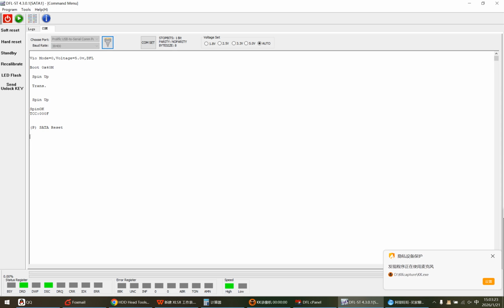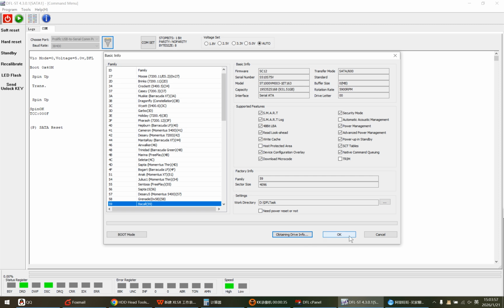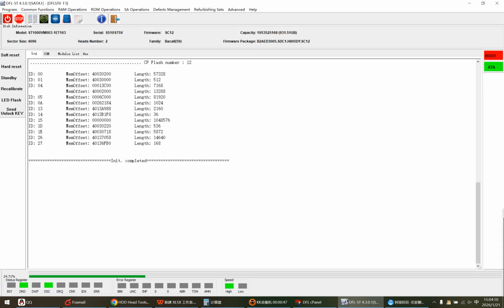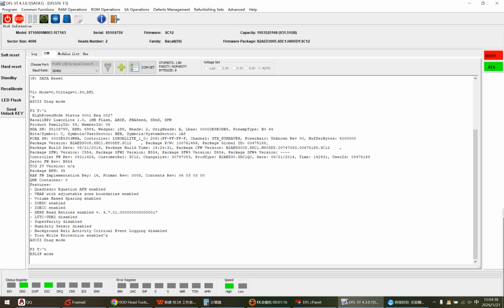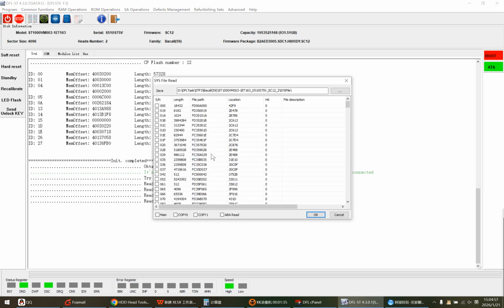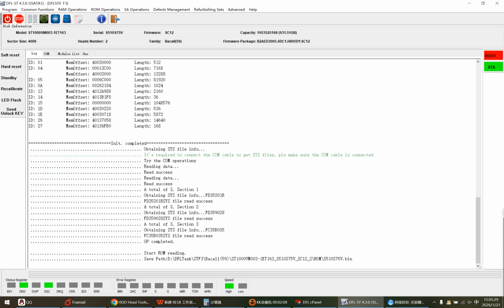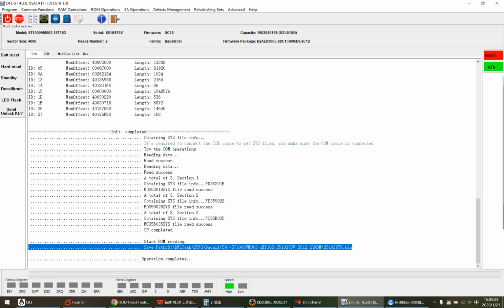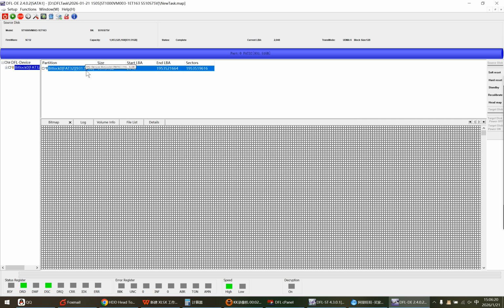ST1000VM002 HDD Firmware Repair and Data Recovery Steps